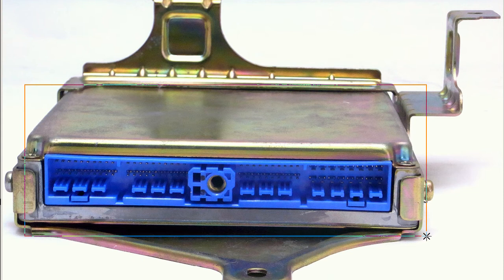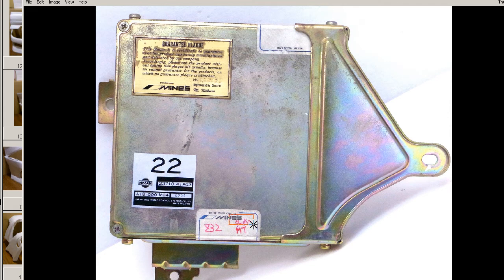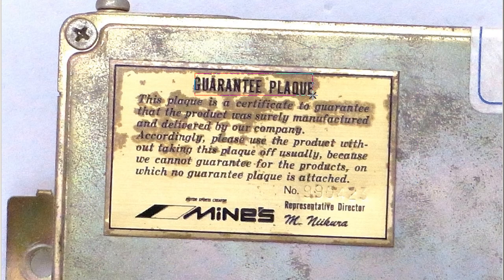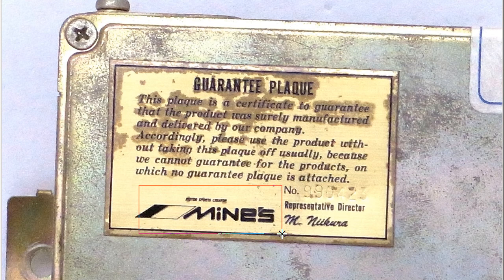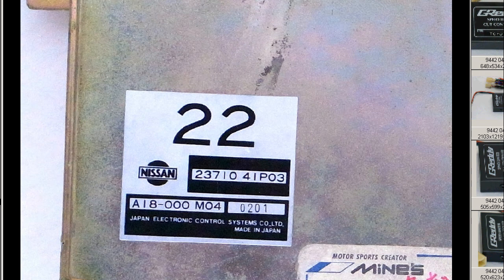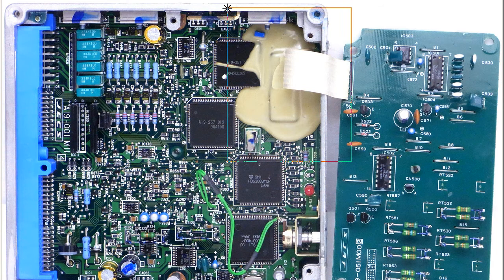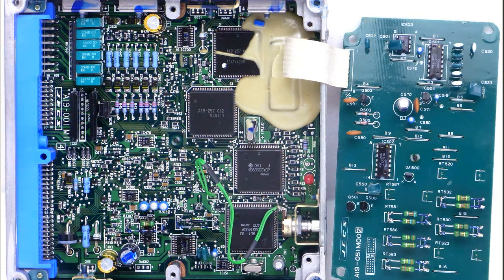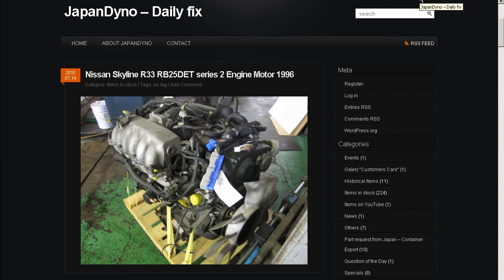MINES Stage 1 ECU Fairlady Z32 300zx 300 ZX VG30DETT 23710-41P03